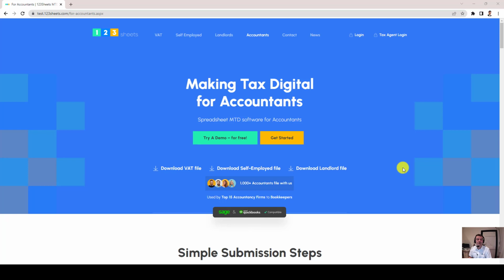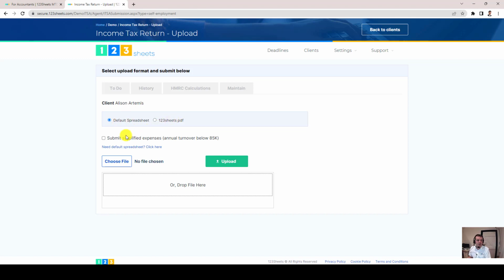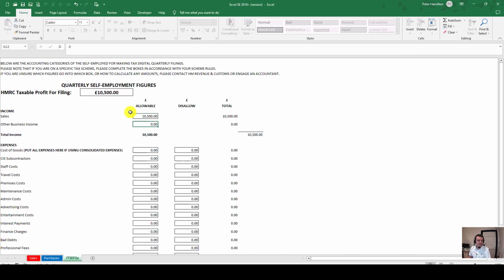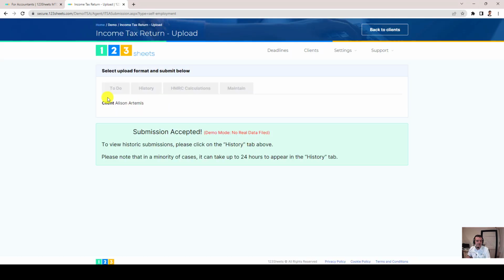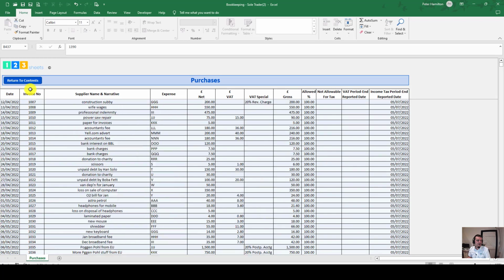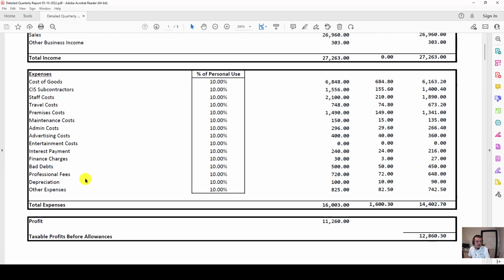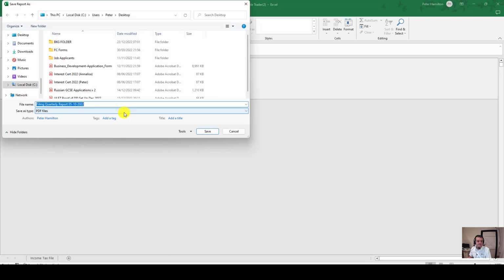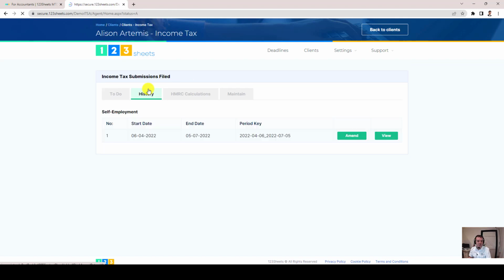Accountant Self Employed ITSA MTD Software